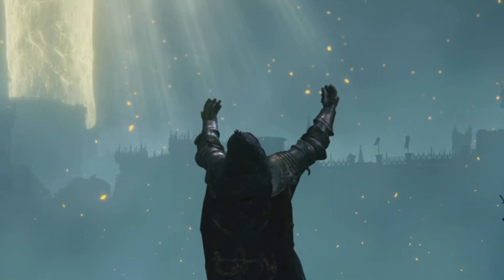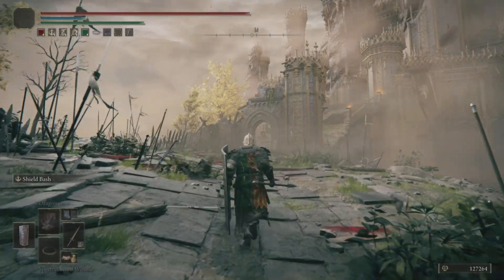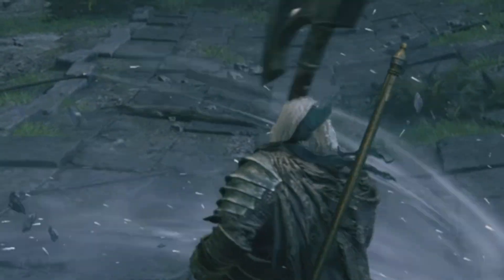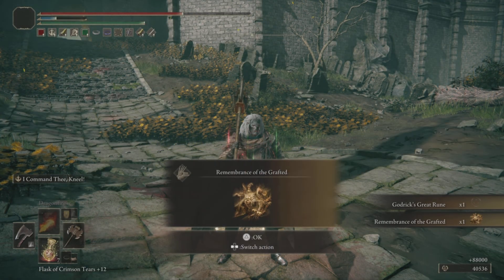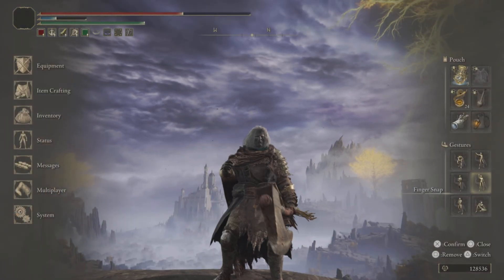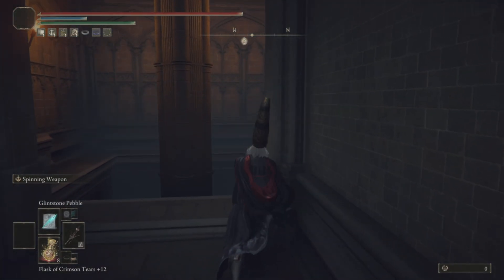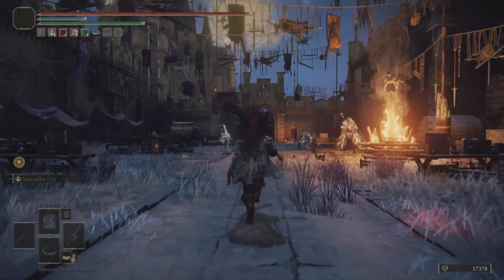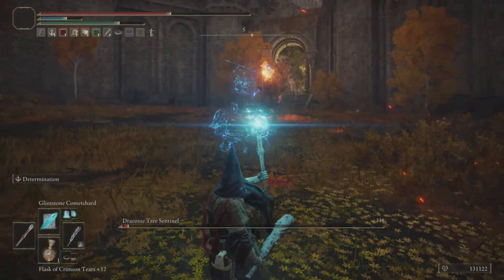Beating Elden ring as a mimic